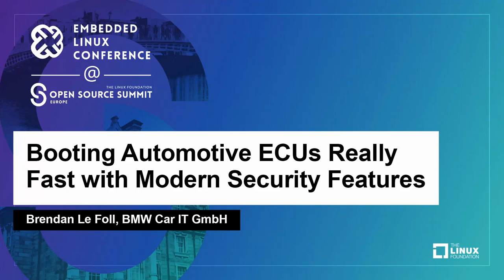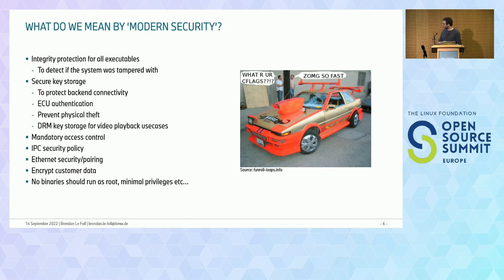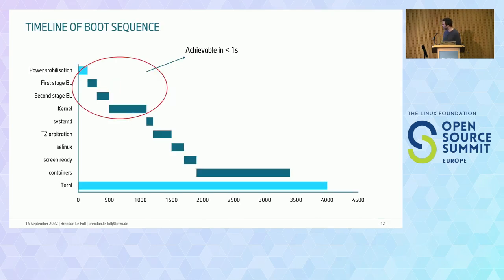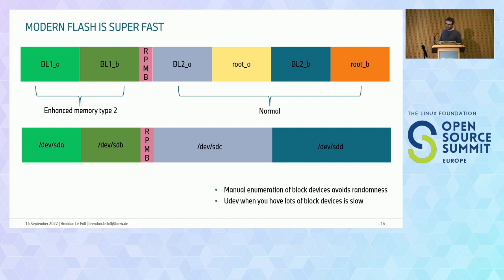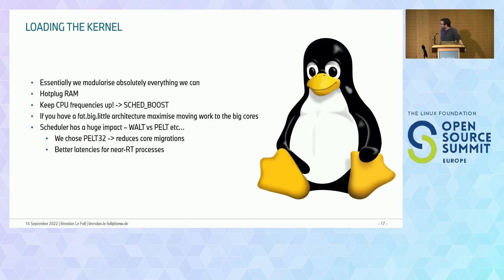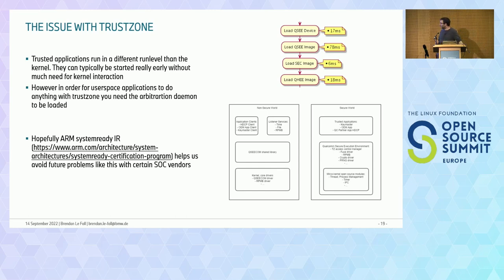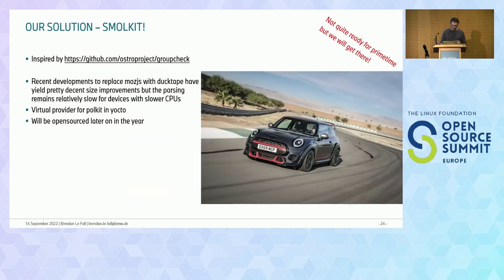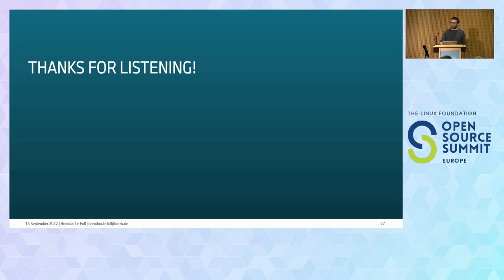Booting Automotive ECUs Really Fast with Modern Security Features - Brendan Le Foll, BMW Car IT GmbH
Brendan will explain what is different about using Linux in the automotive segment specifically around the boot time requirements and other interesting performance indicators which are maybe different to other industries. We will show how we use yocto/poky with a mix of android derived features as well as genivi/covesa components to implement internally 10 automotive control units in infotainment, telematics, instrument cluster and body domains. The talk will center around how to handle the challenging 2 seconds rear view camera KPI in Linux userspace as well as other lifecycle KPIs (shutdown, suspend to ram) using a relatively classic systemd/glibc Linux whilst having modern security features enabled (secure boot, dm-verity, ipsec & selinux). We will especially focus on how we configure multiple different SOC platforms to achieve these goals and what hardware characteristics are most important to achieve fast boot times. The talk will then discuss the specific patches and configuration BMW proposed to systemd specifically to allow an 'early' boot target. We would also like to use the opportunity to understand if other industries have similar issues around boot times and if we could work together to jointly maintain a systemd 'fast' profile.